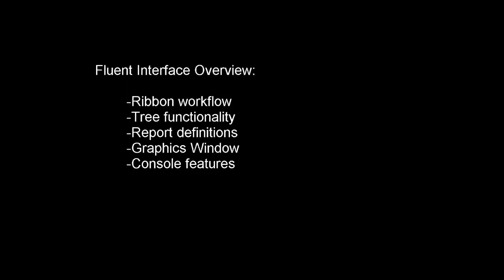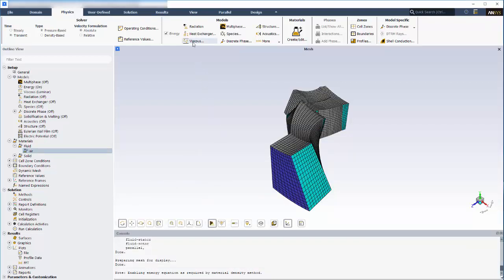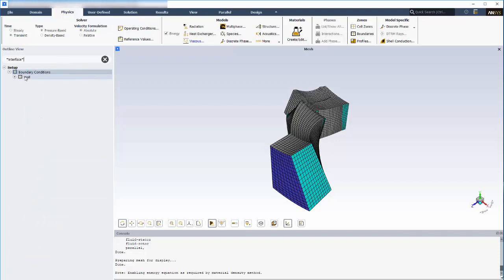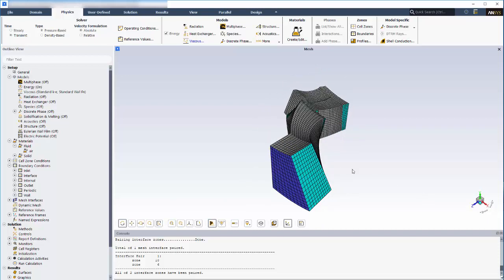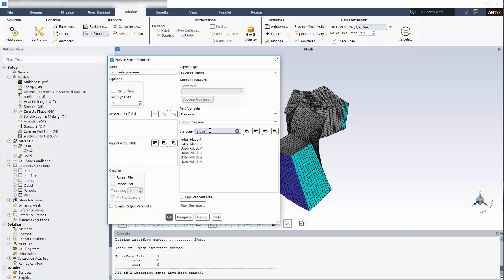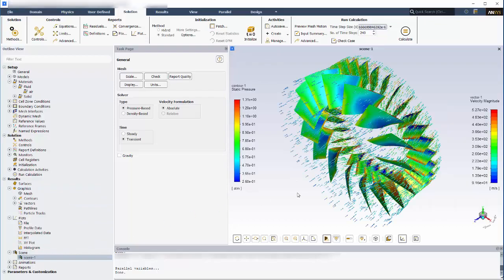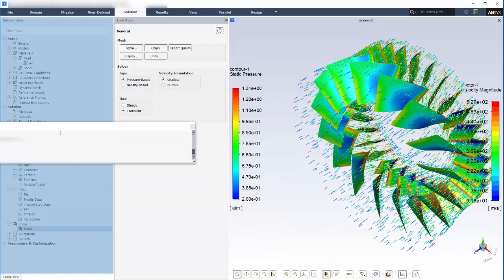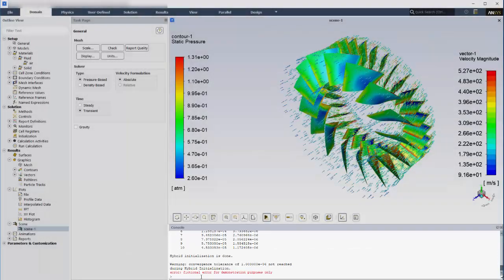ANSYS Fluent: Workspace Introduction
This video provides an overview of the Fluent workspace user interface.